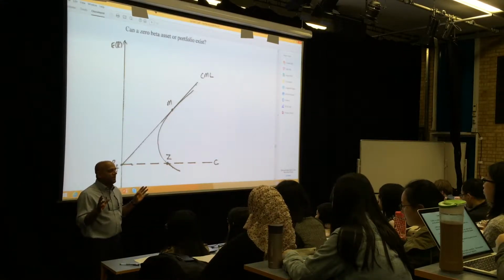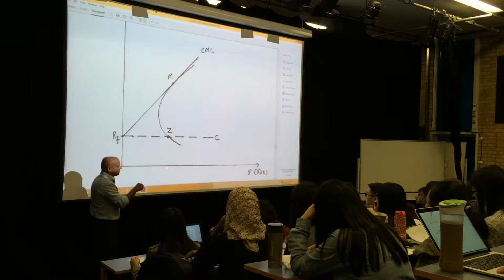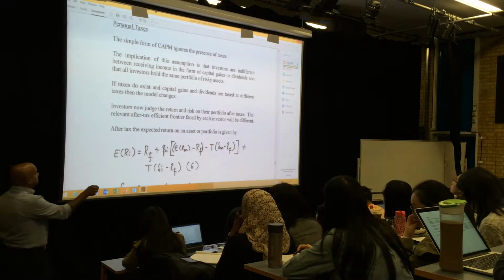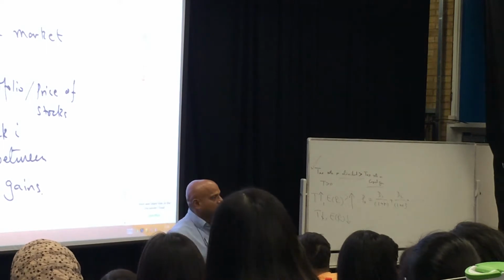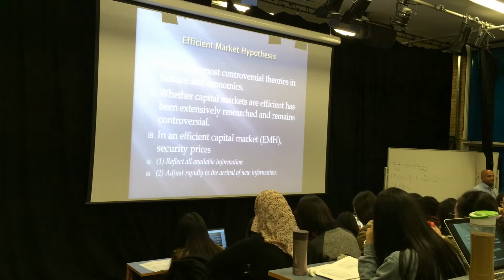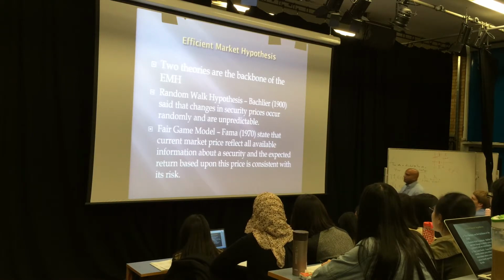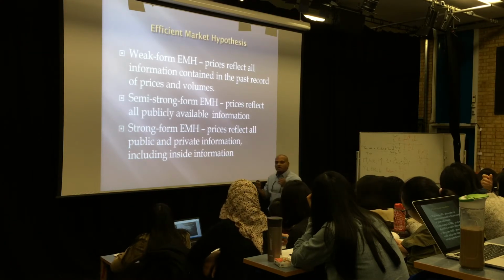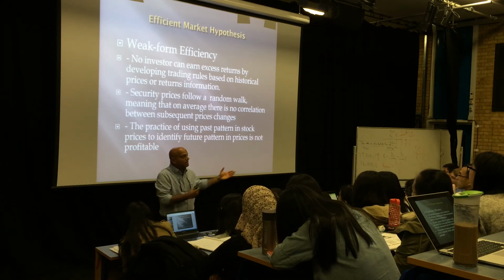Intro to Finance 28-10-2015 Part I